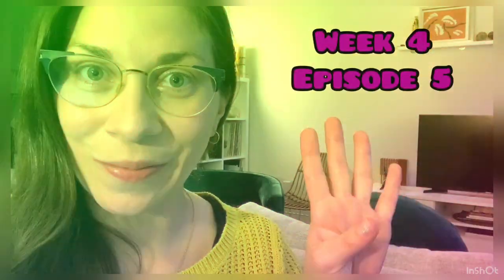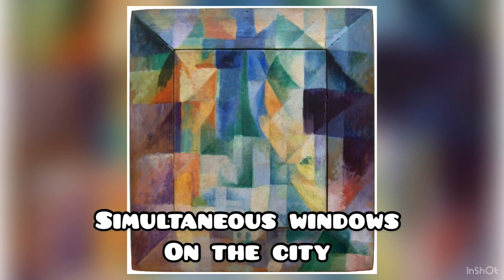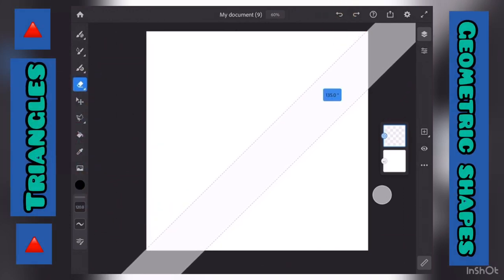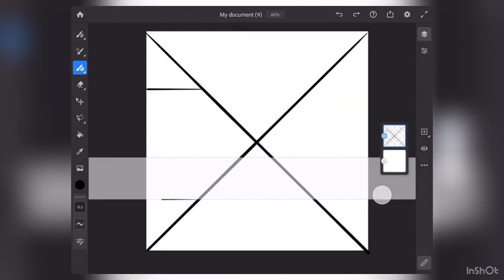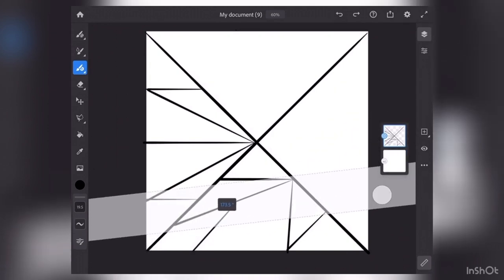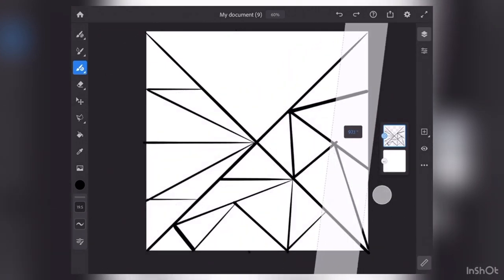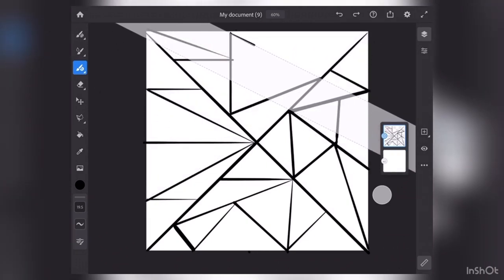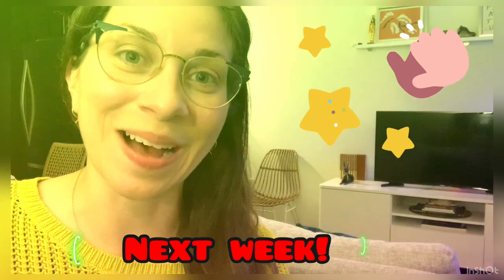Week 4: April 13th- 17th Episode 5 - Robert Delaunay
Episode 5 - Robert Delaunay